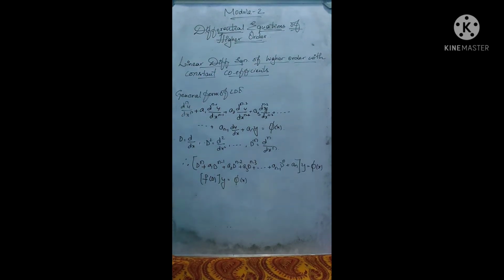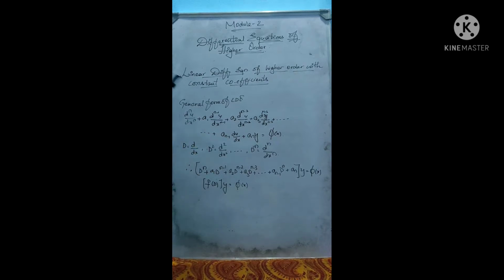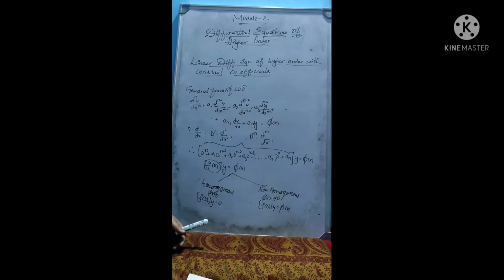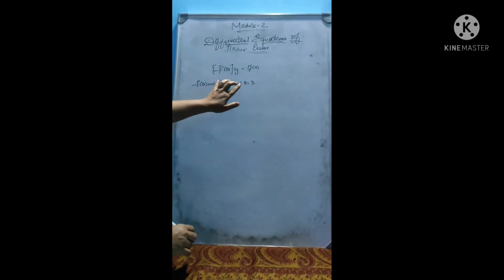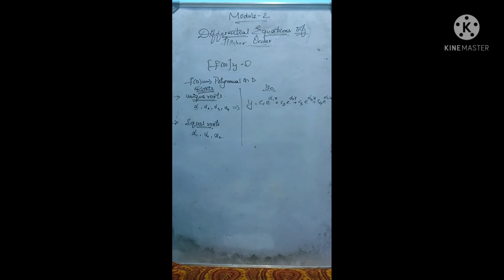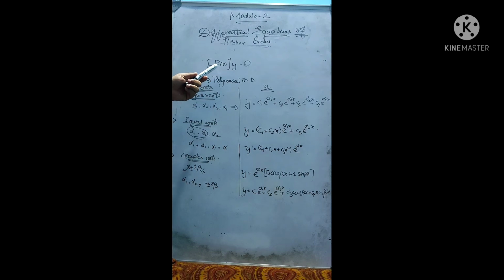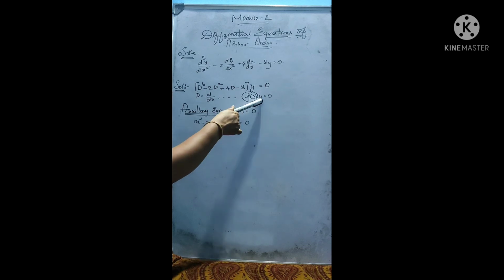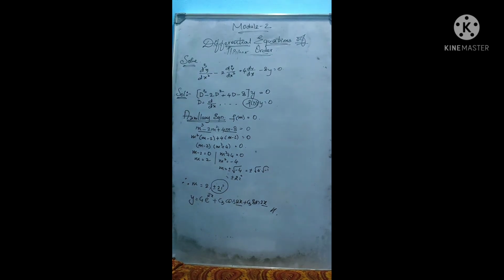Module 2 - Differential Equations